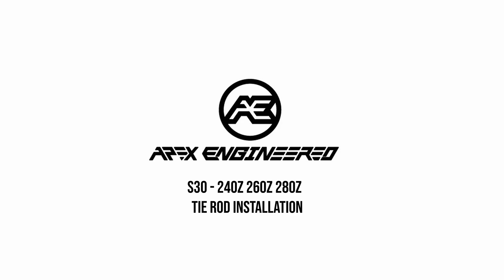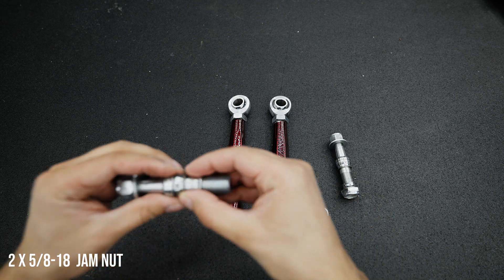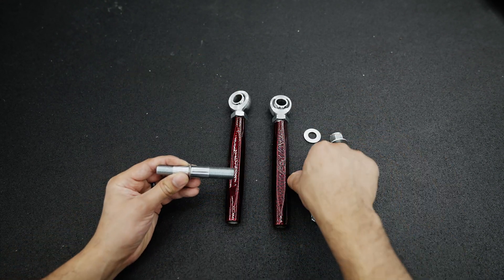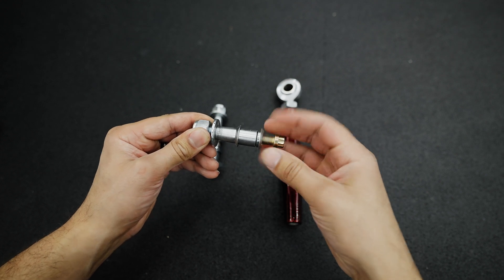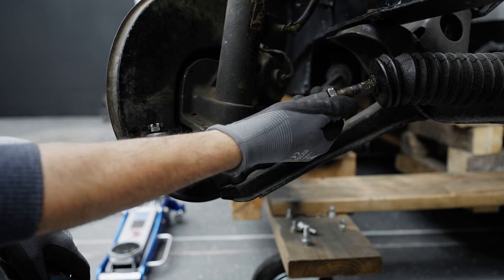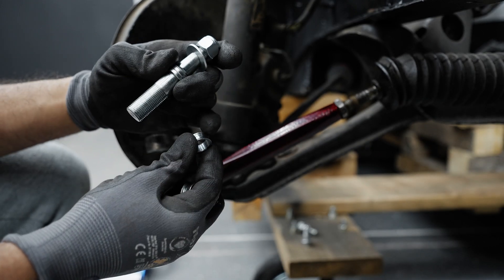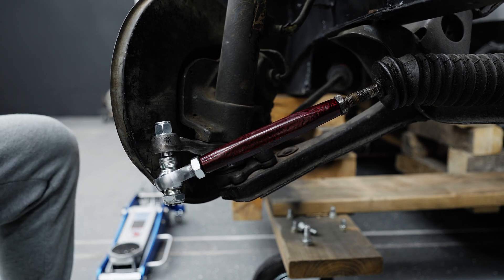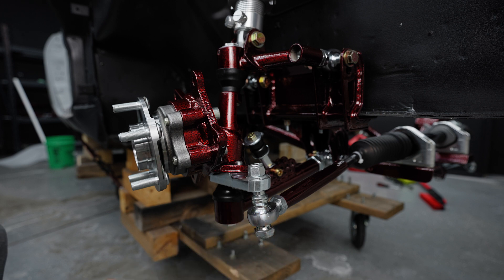Apex Engineered - S30 240Z 260Z 280Z Tie Rods - INSTALL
Easily fix your suspension geometry on your S30 240Z 260Z or 280Z with the  @apexengineered tie rods! Precision machined 4130 steel tapered stud provides a safe and strong design and fits stock knuckle. Use the spacers to fix suspension geometry issues. We offer a low profile version for smaller 15" wheel and an adjustable version with bumpsteer adjustment!

Installation is very simple and should take no more than 20 minutes, no drilling necessary.

​​​​Key Features:​​
Full steel design!
4130 steel studs maximum strength!
Tapered for safety!
Lightweight construction!
Strong design!
Corrosion resistant plating!
Optional powder coated finish!
CNC machined to 0.005" accuracy!

Vehicle Compatibility:
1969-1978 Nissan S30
1969 Datsun 240z
1970 Datsun 240z
1971 Datsun 240z
1972 Datsun 240z
1973 Datsun 240z
1974 Datsun 260z
1975 Datsun 280z
1976 Datsun 280z
1977 Datsun 280z
1978 Datsun 280z

Time codes:
0:00 - Intro
0:09 - Tools Required
0:36 - Features
3:10 - Adjustable vs Low Profile version
4:12 - Installation
7:42 - Things to consider / Requirements
8:10 - Outro